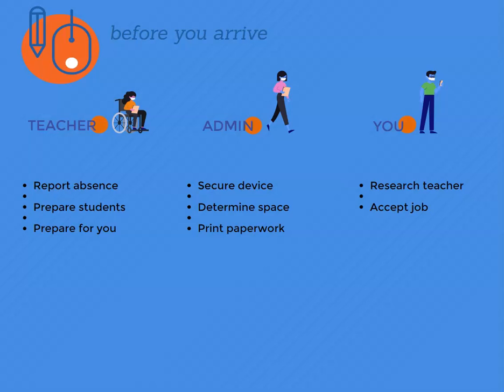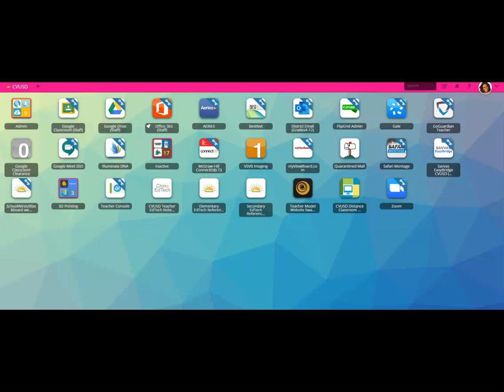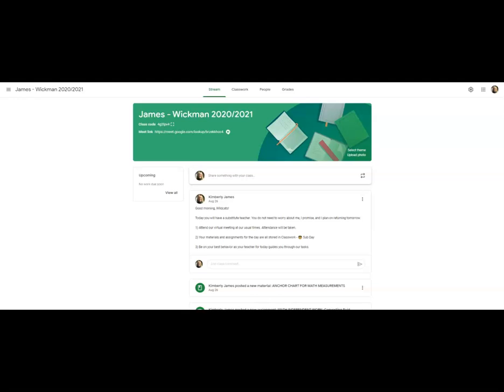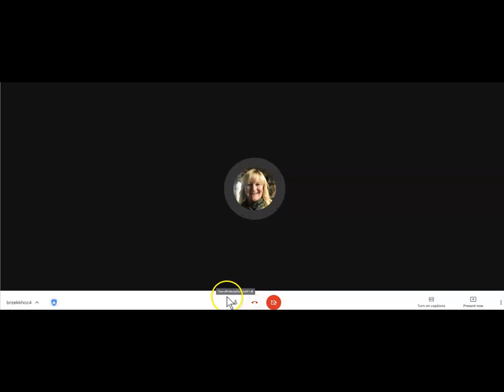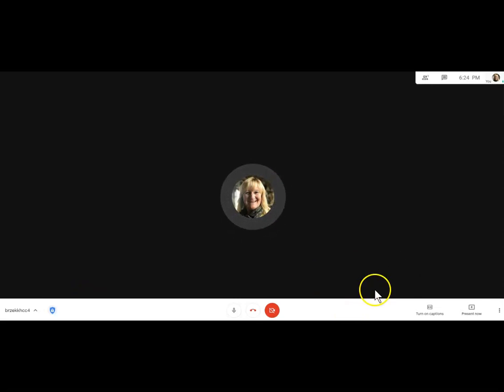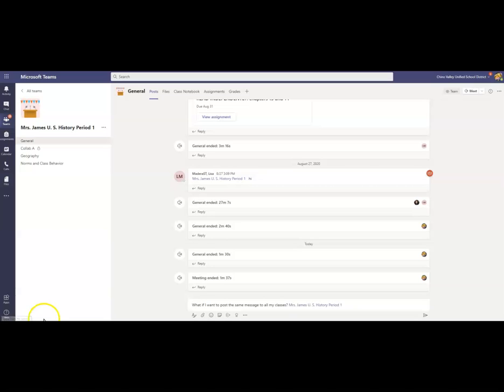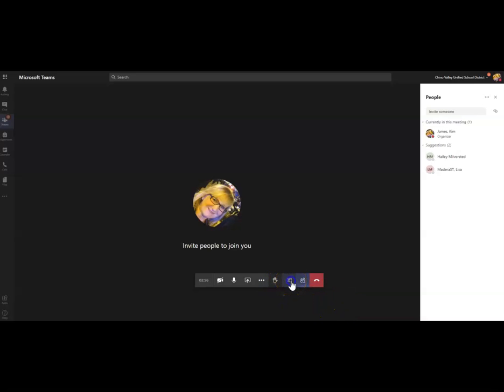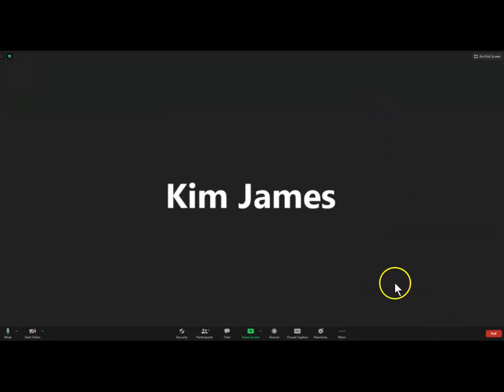Sub Training Draft